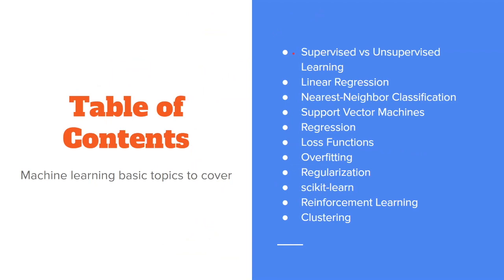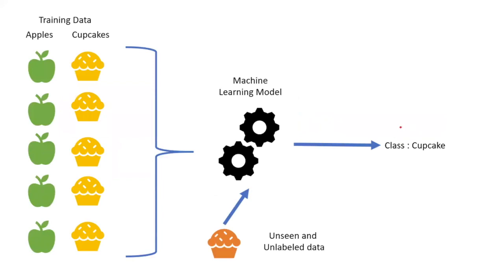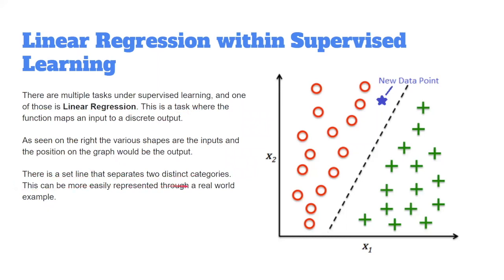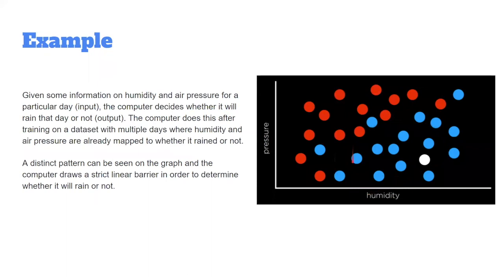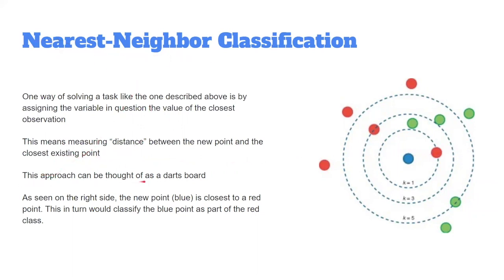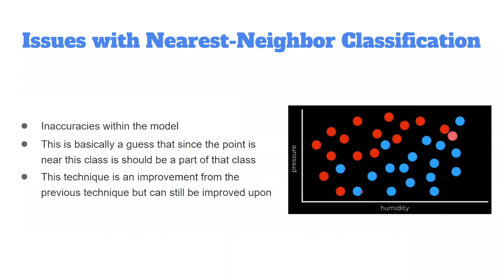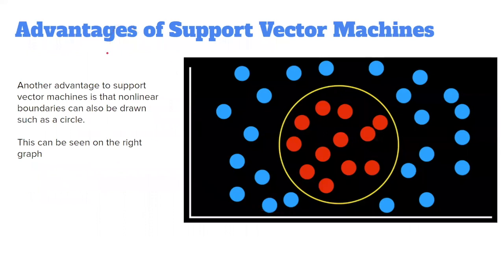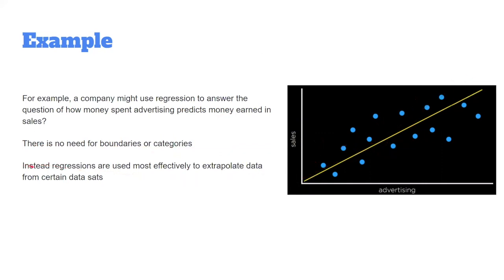Machine Learning Workshop (Video 1/2)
Machine Learning: the second workshop in our Machine Learning series! Our instructor Harsh P. covers some of the overarching branches of machine learning and what it’s used for, such as prediction, classification, and clustering. He also discusses how models adjust themselves through methods such as loss functions and regularization. This workshop is split into 2 videos, and this is the first.

Check us out and consider joining our team at coding4community.com